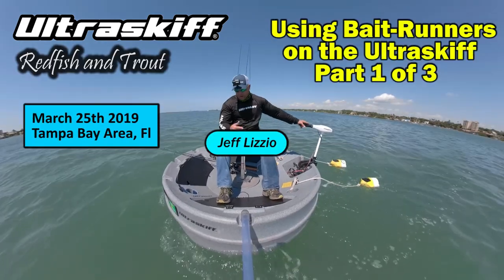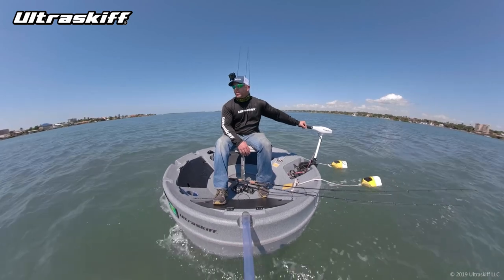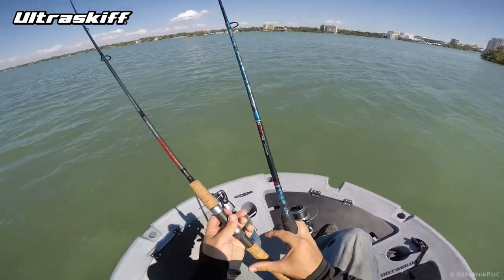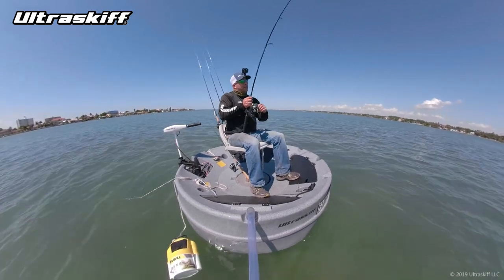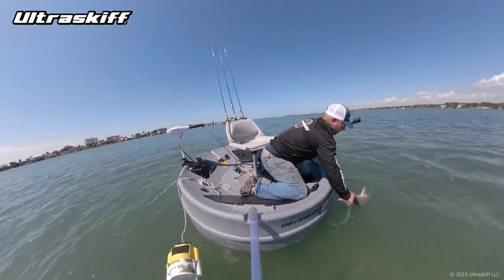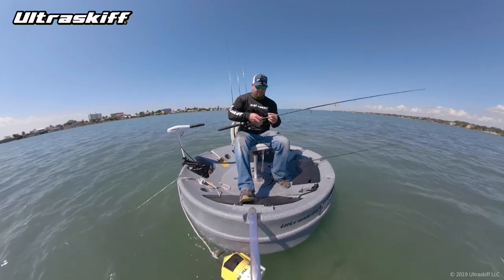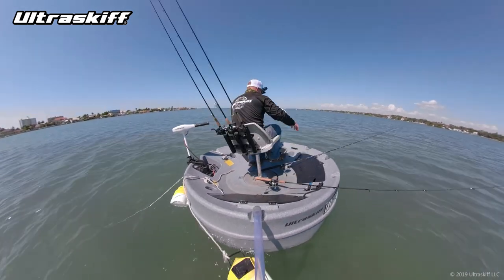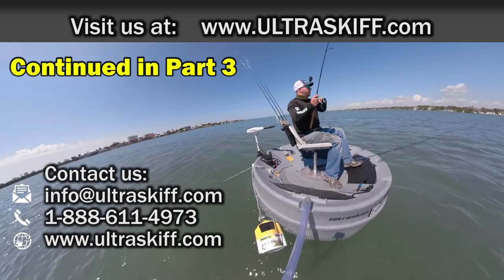How to use Baitrunners (1/3) - Redfish and Trout - Ultraskiff Fishing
In this video I go back to my rots of using Live Bait for Trout and Redfish.  I prefer to use 2 rods with baitrunner reels for such a task on the Ultraskiff.  The main reason is that I like to keep my rod tip pointed directly at the bait, and if your bait swims, current takes it or the boat shifts then you get slack in the line which decreases your ability and speed at which you can detect a bite.  I figured it would be a good idea to talk about this in a video and show it in more detail.  Little did I know I was going to have such an epic 2 hours of fishing that day.  It was the only day I used bait this entire year mainly because they closed all trout and Redfish for an entire year just a couple weeks after I filmed this and secondly because I don't think I would of topped the action I had even if I did try again. The action was so non stop I had to make 3 videos out just 2 hours of fishing.  Thanks a lot for watching and as always, Tight Lines!

The Ultraskiff is a portable fishing platform that has become a excellent solo person skiff alternative to kayak fishing, duck boats, pond boats, jon boats, drift boats, solo micro skiffs, pontoon boats, float tubes or SUP's. These portable round boats are great for Bass Fishing, Flats Fishing, Fly Fishing, Duck Hunting or Pleasure Boating.